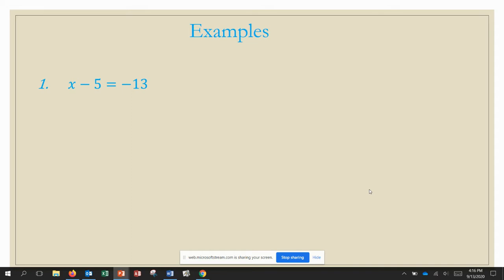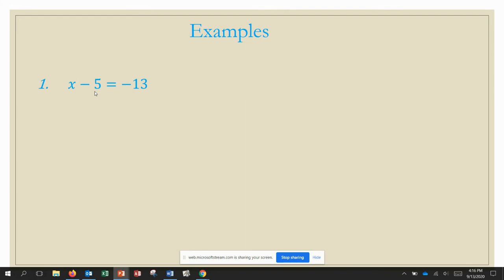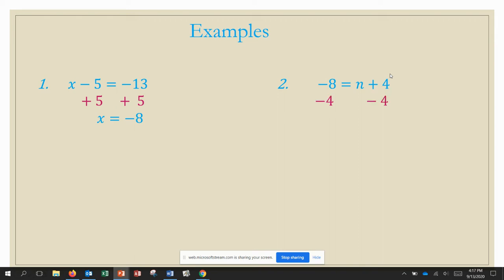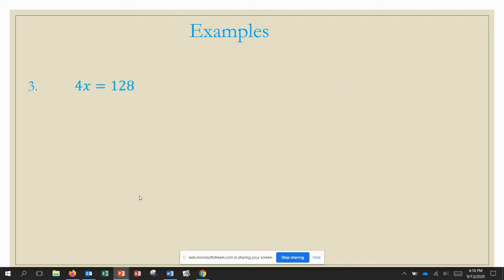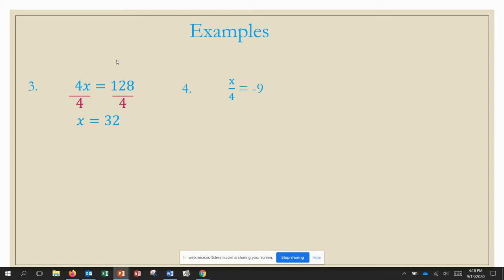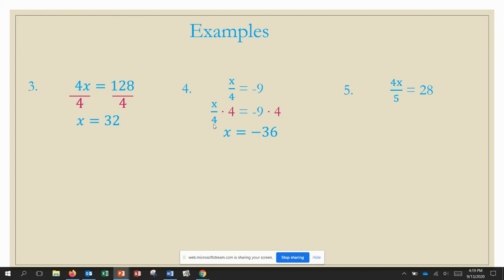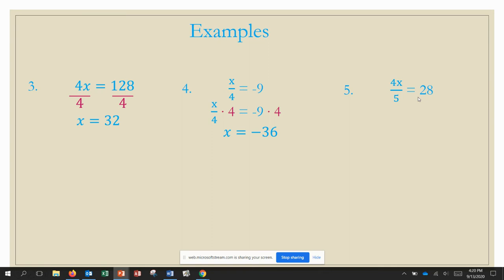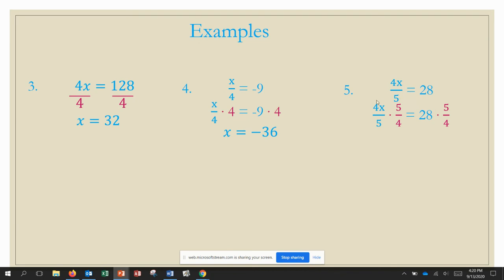One Step Equations